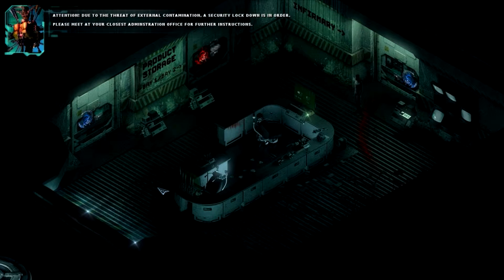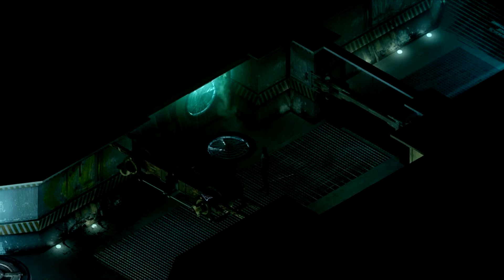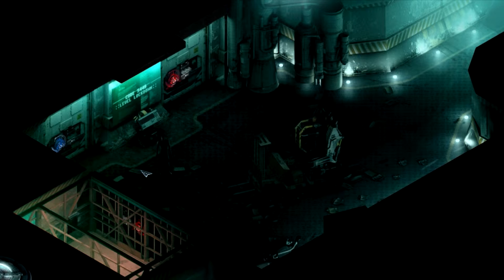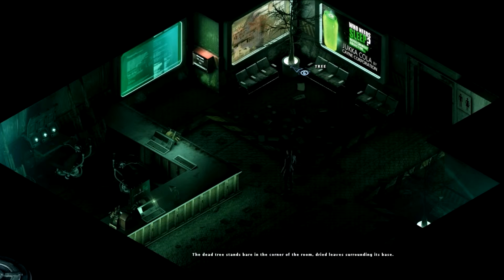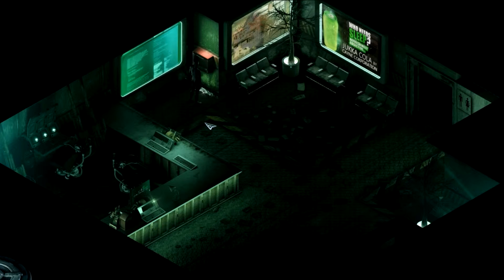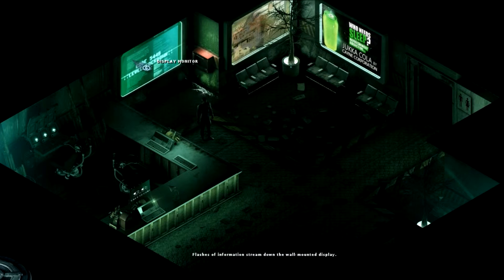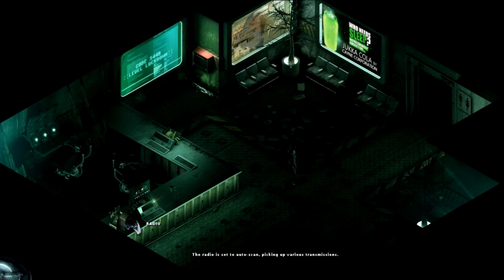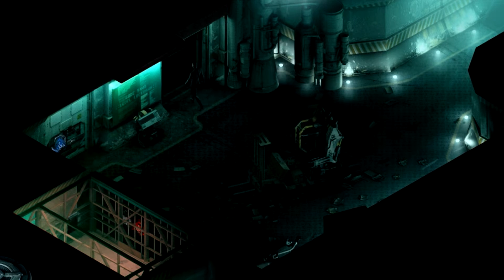Stasis #2: Foreboding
Welcome to Stasis! Wake up from a deep sleep and everything has gone wrong. A sci-fi point-and-click horror game by The Brotherhood.

Upload Schedule: Monday, Wednesday, Friday, and Sunday.